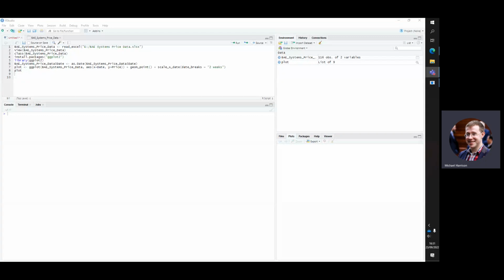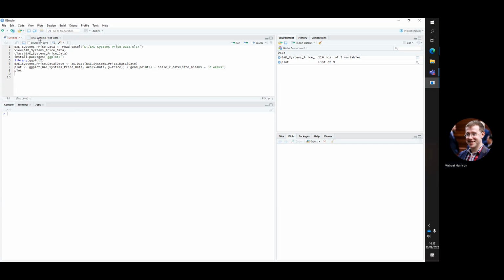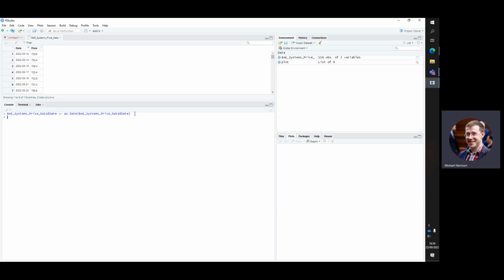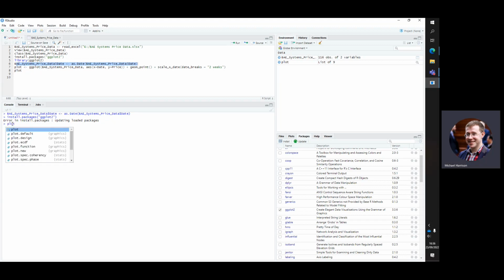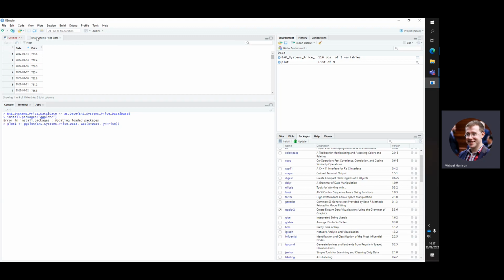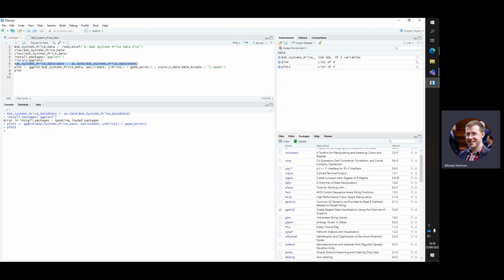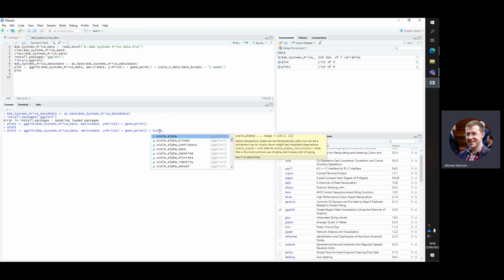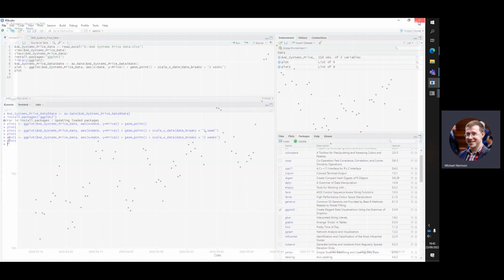R Studio - Part 2 - Making Graphs